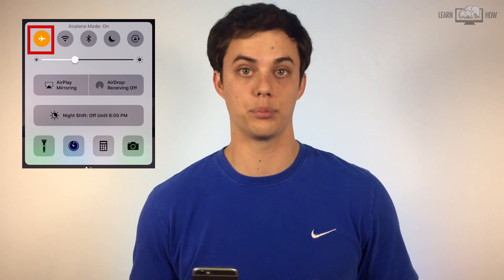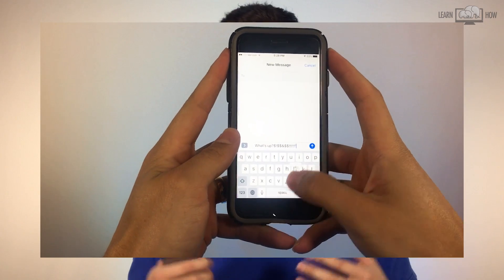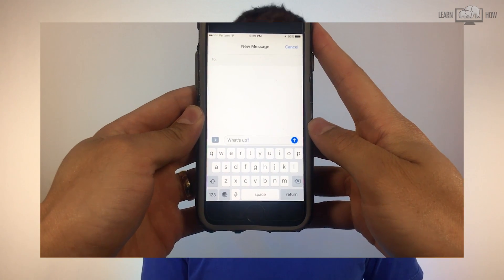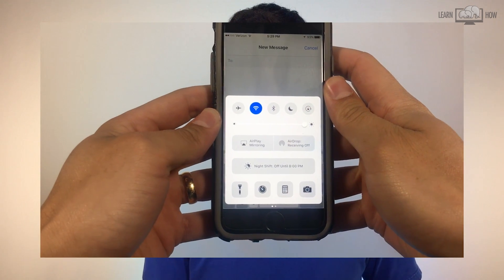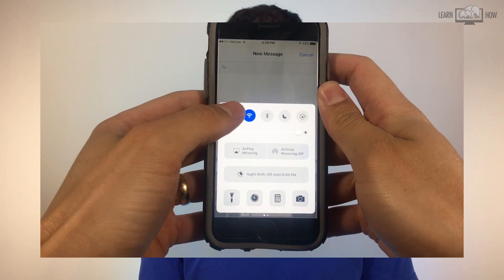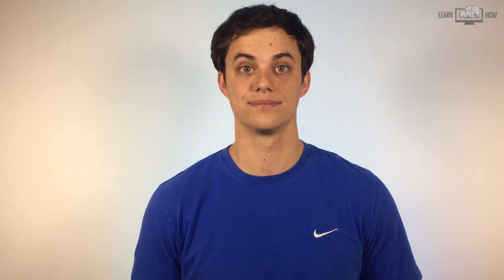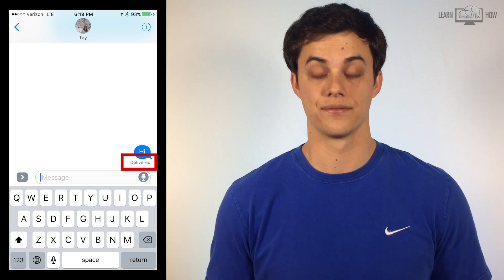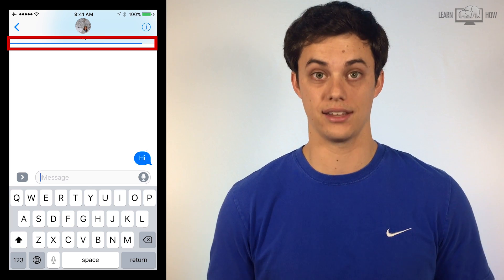How to Stop iPhone Text From Sending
In this iPhone tutorial, you'll learn how to stop a text message from sending on your iPhone. Sending a text message to the wrong person can be embarrassing. If you act quickly, you can can stop the text from being delivered even if you’ve already pressed send. You only have a couple seconds so you have to act fast! This trick to stop messages doesn’t always work.  Text messages send much faster than pictures and other media messages.  If you’re sending media (photos and videos), you’ll have a couple extra seconds, but if it’s just text, you’ll have to act fast! This iPhone tutorial applies to iPhone 5, iPhone 6 and iPhone 7, as well as S and Plus models.